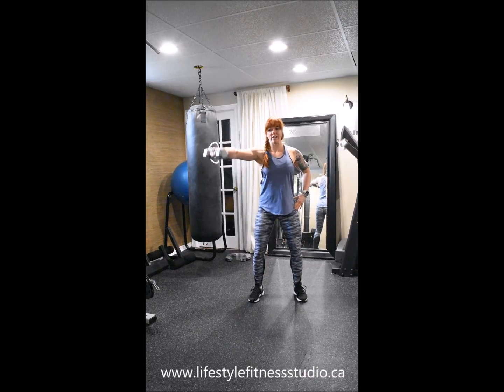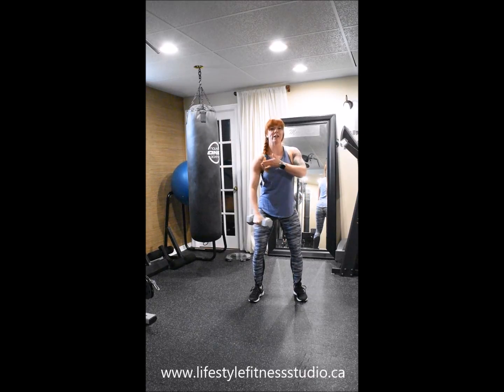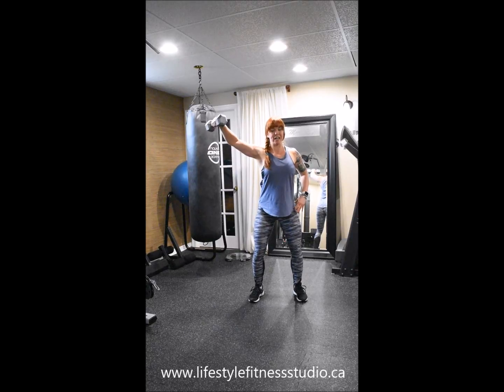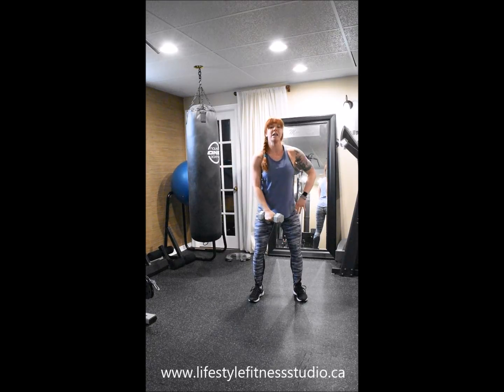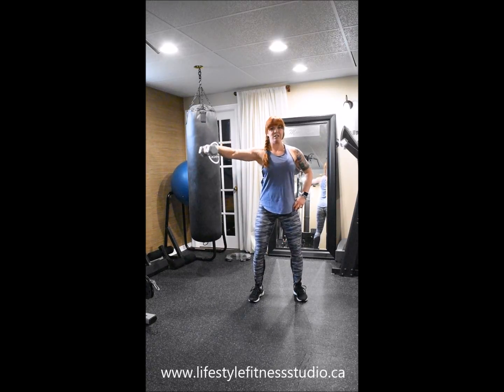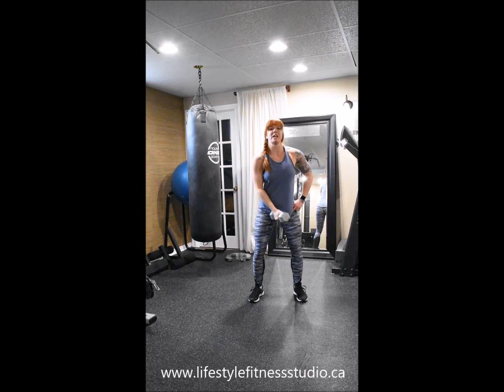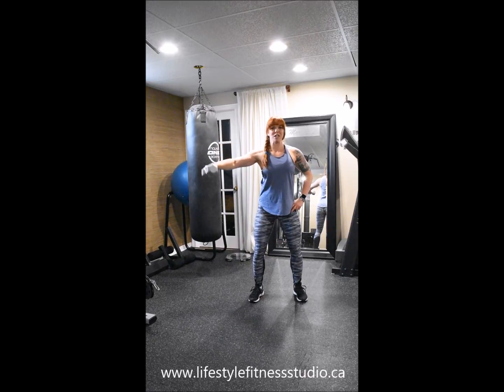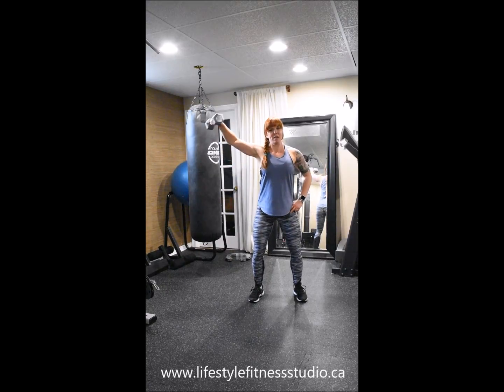Single Lateral Raise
Single Lateral Raise Using Dumbbell